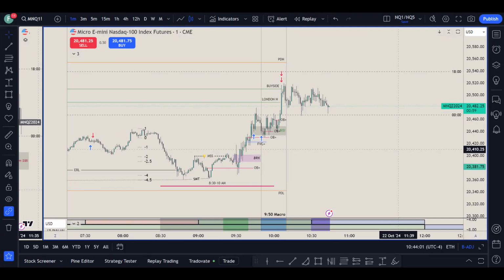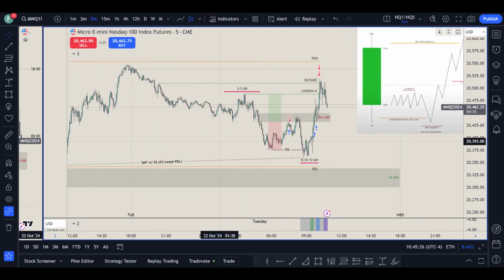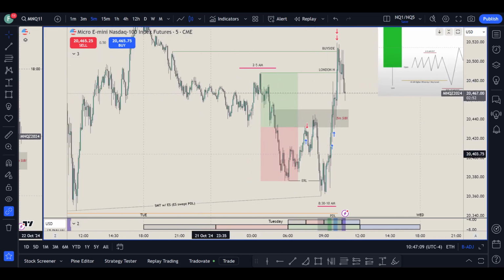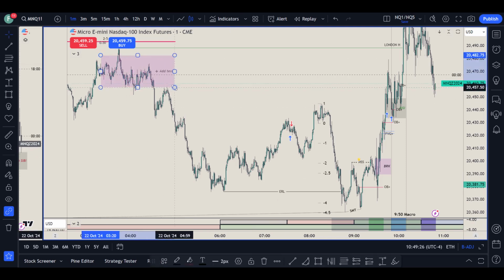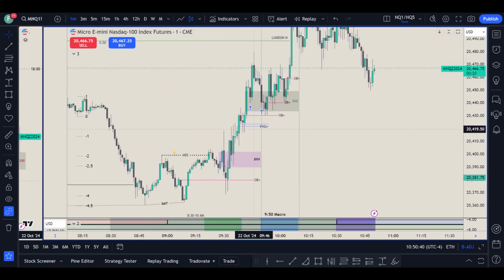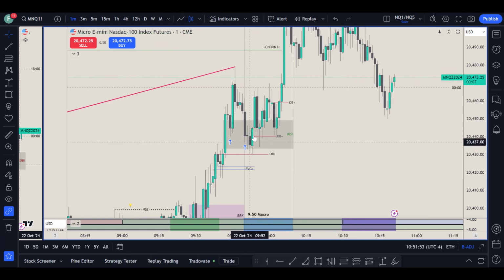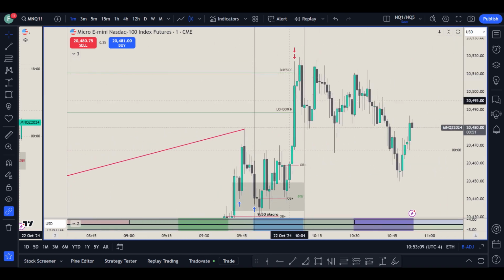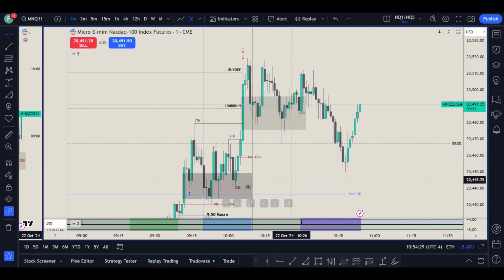TRADE RECAP | THE 9:50 MACRO WILL CHANGE YOUR TRADING FOREVER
In this video I take you through my trade recap and exactly what I look for before entering a trade.
The 9:50 macro. STUDY IT!